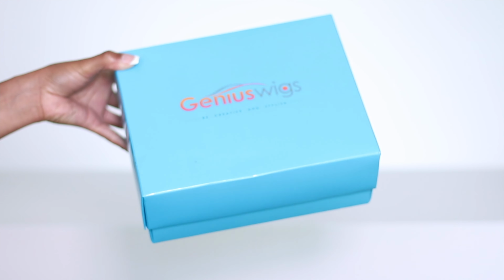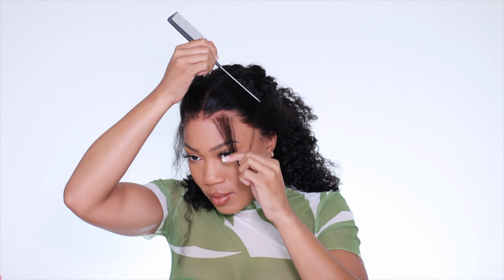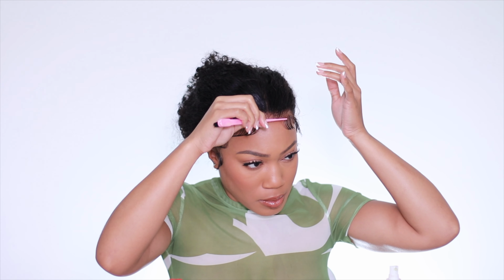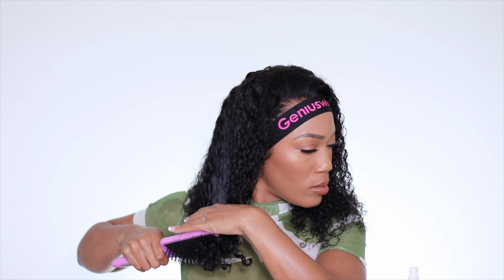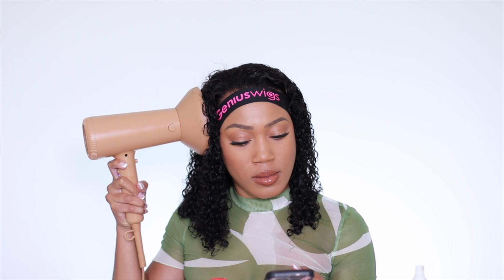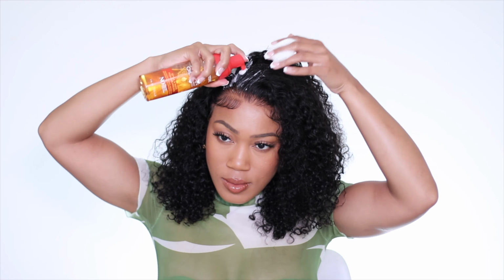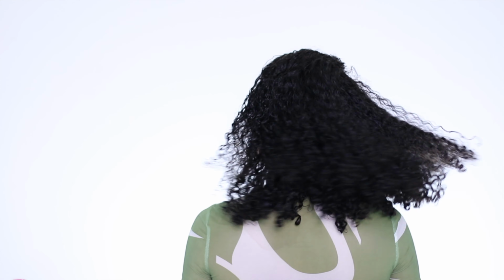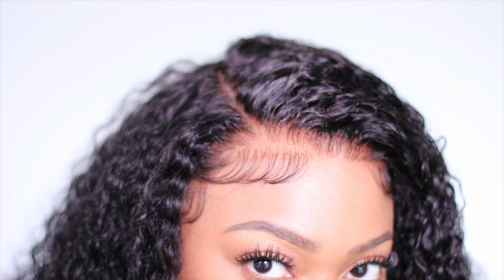"WEAR & GO" GLUELESS Curly Wig for BEGINNERS | PRECUT & PREPLUCKED LACE WIG INSTALL | Geniuswigs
Protective Hairstyle Idea‼️NO GEL NO GLUE & NO LEAVE OUT 🔥 I got so many compliments on my hair! This style is perfect for all textures: thin, thick, short, & long hair!

●▬▬▬▬▬▬▬Geniuswigs▬▬▬▬▬▬▬●
Wig SKU: GWG02
Hair length: 16 inches
Hair Density: 200%
Cap Size: Small Cap
●▬▬▬▬▬▬▬●●What you need●●▬▬▬▬▬▬▬●
1. No fray, durable melted lace
2. Kinky hairline, pre-plucked and pre-bleached, mimics your natural hairline
3. can be gluesess
4. 100% human hair
5. Same quality as influencer
6. The best after-sales customer service
●▬▬▬▬▬▬▬ Geniuswigs Benefits -▬▬▬▬▬▬▬●
Share looks on facebook@Geniuswigs, instagram@Geniuswigsus , youtube@Gen
iuswigs, customers will get 15-30 dollar cash back and discount.
*Seller Guarantee: Geniuswigs Supply Same Quality Products to Youtubers and
Customers

GRADING RUBRIC: 20% x 5 categories= 100% score

- Quality (shedding, tangling, construction, hair texture)
- Styling (does it hold shape)
- Packaging (how does it look)
- Custom(knots bleached, small knots, plucked hairline, layers)

MY FINAL THOUGHTS:

1. Quality - 15% (based on meeting all metrics)
2. Price-20% (based on meeting all metrics)
3. Styling 20% (based on meeting all metrics)
4. Packaging 20% (based on meeting all metrics)
5. Custom 10% (based on meeting all metrics)

Overall score: 95% Score

Suggestions for the brand: 9.5 out of 10!  I would prefer an adjustable cap than a standard cap that needs a definite measurement. Otherwise the hair is beautiful and I will be wearing this unit again.✨🙌🏾

 ▬▬▬▬  S H O P  M Y  S T O R E S   ▬▬▬▬

Location: Atlanta, Ga
Height: 5'2
Main Camera: Canon T7I
Vlog Camera: Canon g7x Mark III

                                                   ▬▬▬▬  P R O T E C T I V E  S T Y L E S  ▬▬▬▬

**All opinions are my own. This is a sponsored video and review.